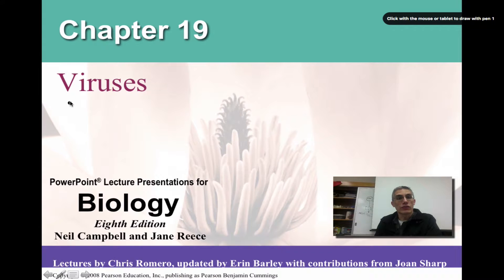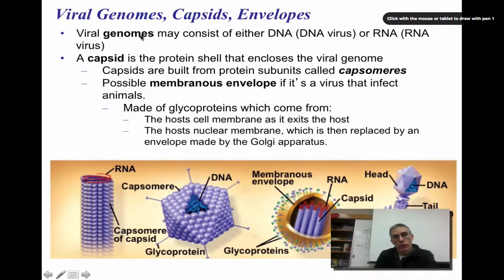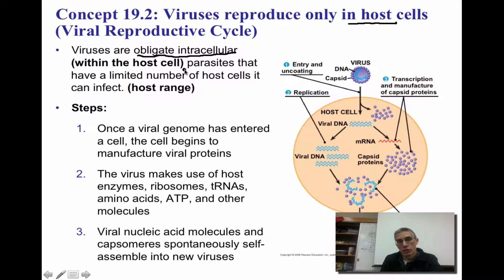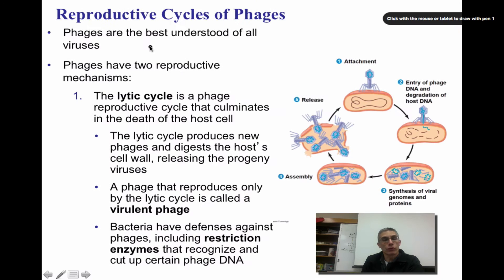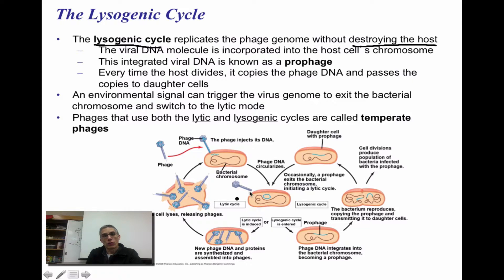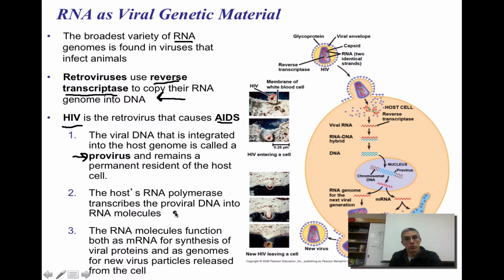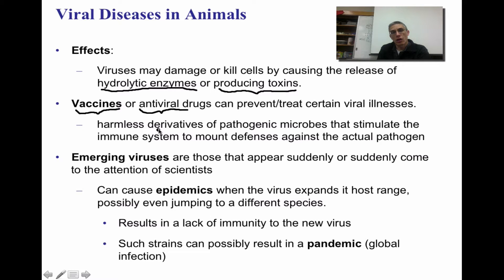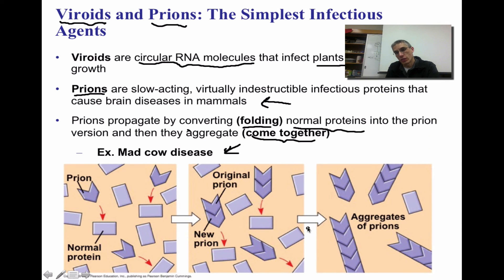Chapter 19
This video will introduce the student to viruses.